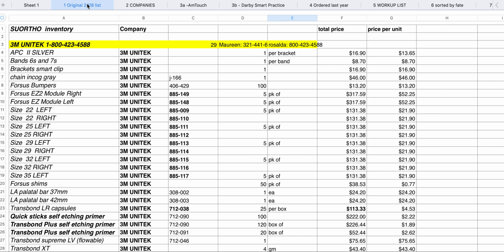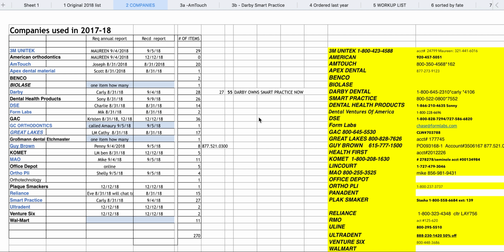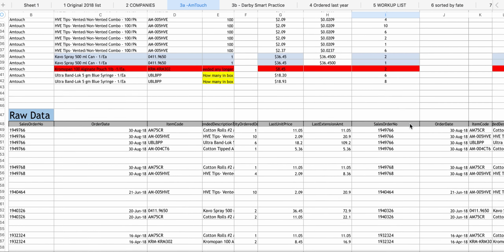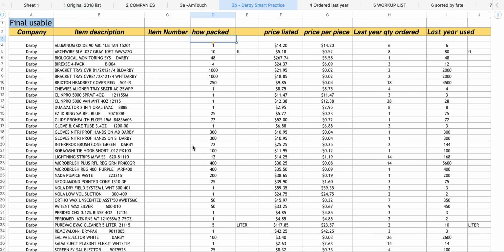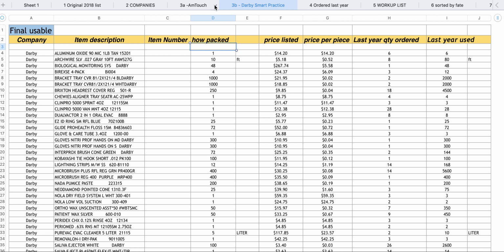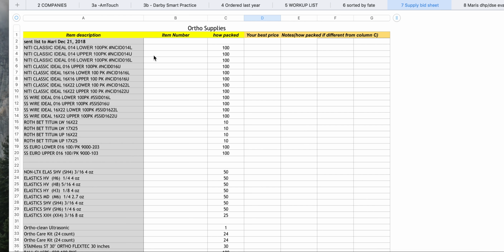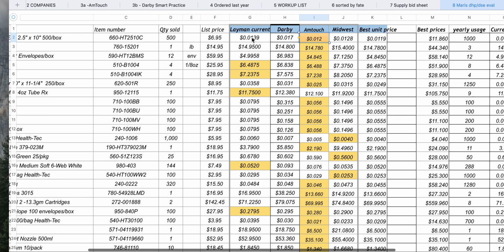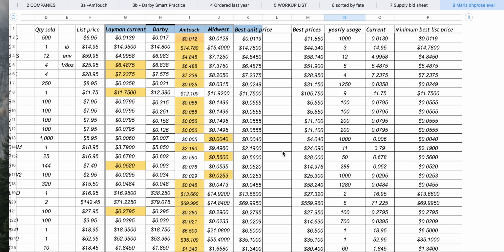Inventory analysis LOA jan 2019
This video shows the orthodontists a simple spreadsheet driven way to organize and efficiently analyze ordering for the office.